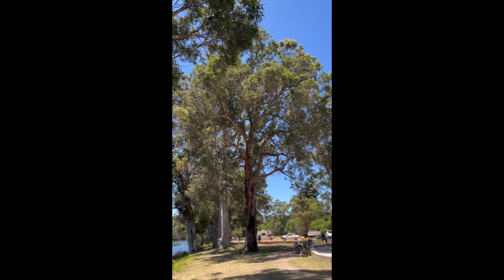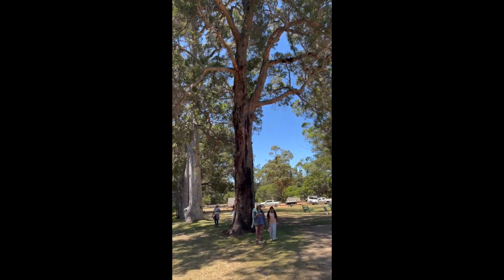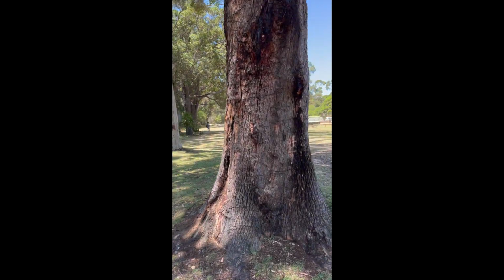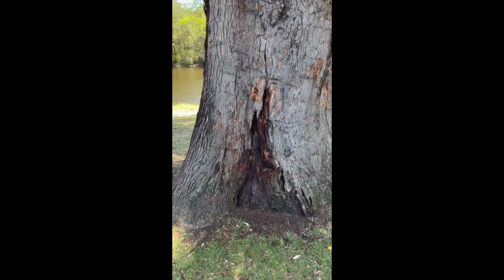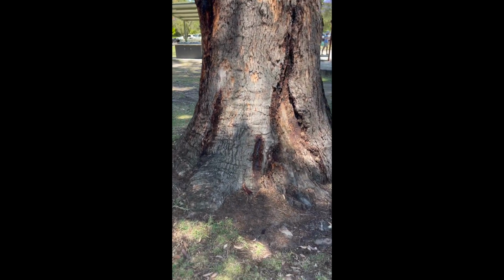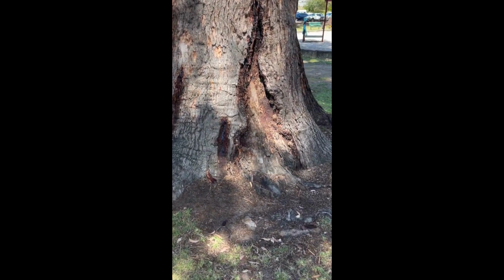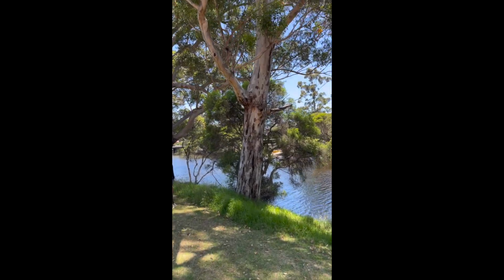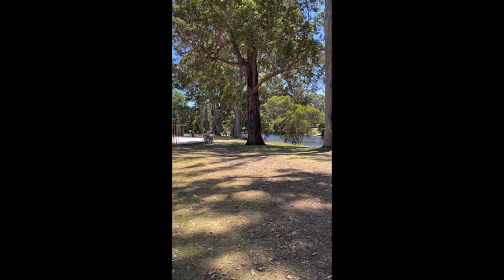8. The Travelling Tree Doctor - Tree Cast 8. Sick Trees Part 2. Berridge Park, Denmark WA..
Following on from Treecast 7, Sick Trees Part 1. In this Treecast we cover a second tree.
This one a Marri Gum - Corymbia calophylla, a Western Australian native. This specimen likewise suffers from a highly desertified soil environment. Though there is likewise stress in its upper crown/canopy, largely the stress response here is from a Perennial Canker disease. Regardless of stress symptoms, all are secondary, the primary issue is stress due to desertification, or a non-sustainable growing environment...

Marri Canker is a Perennial Canker Disease which I believe is Australia wide (the symptoms range, but are all Canker based), I have covered data on this for major stakeholders (Utilities and Councils), data which is recorded in this publication, written for Energex (on behalf of Eastern Trees Services) 2012, and also published in The Australian Arbor Age Magazine. I named the East Coast Canker Disease  - Canker Syndrome. Since publishing I have seen Gum trees with the same symptoms in the ACT & NSW.
Pages 8-10 of the linked Canker Syndrome Update detail pictures (early to advanced) as well as a description of Canker based on Dr. Alex Shigo (Modern Arboriculture).